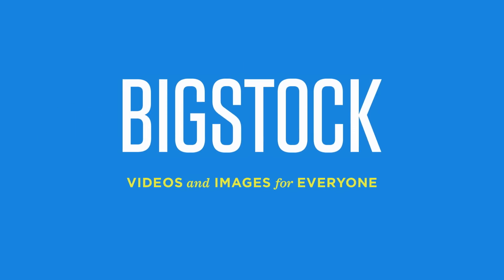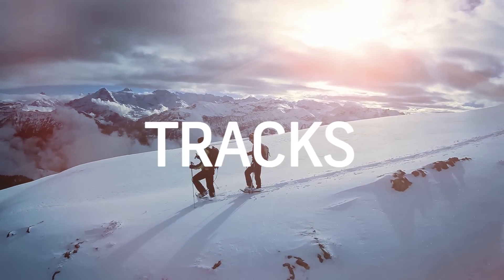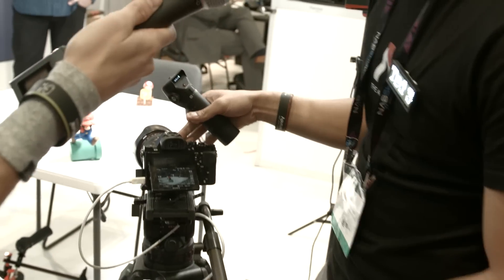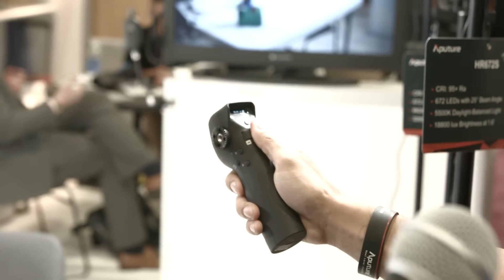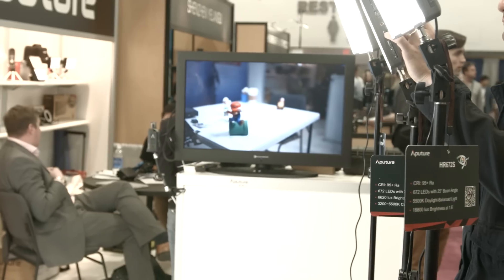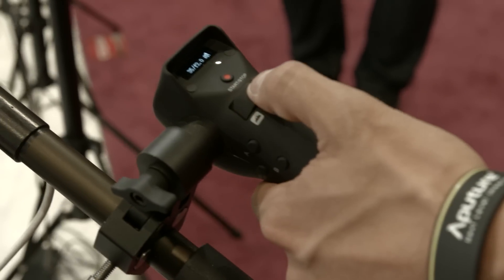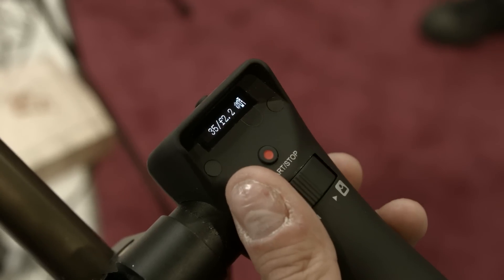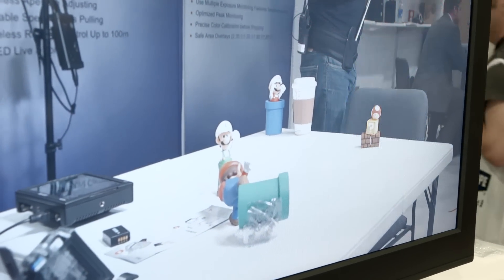Aputure's DEC Lens Adapter Lets You Wirelessly Control Canon Lenses on MFT & E-Mount Cameras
Wirelessly control both the iris and focus of Canon EF and EF-S lenses on Sony E-Mount and Micro 4/3 mounts. Works only with electronic lenses but can work with any passive mount.